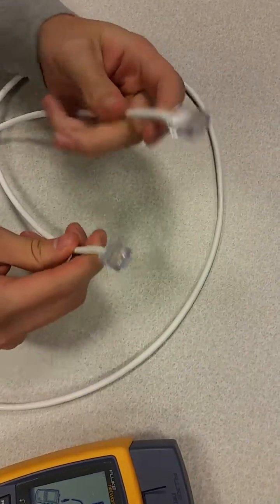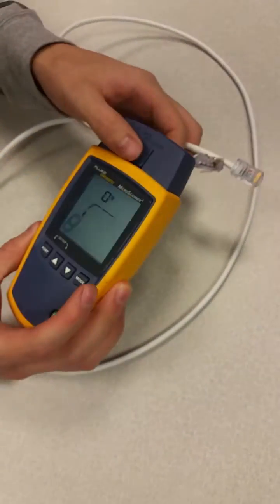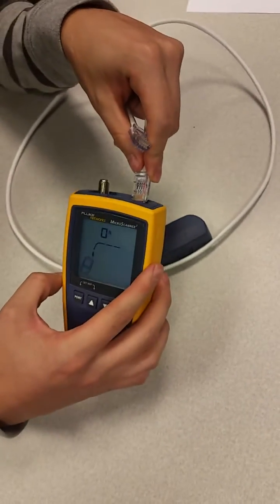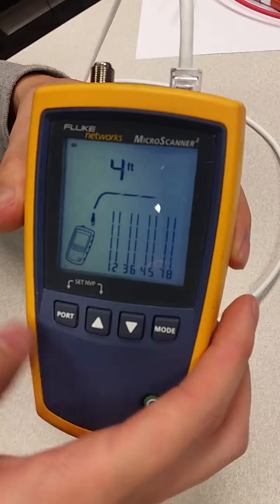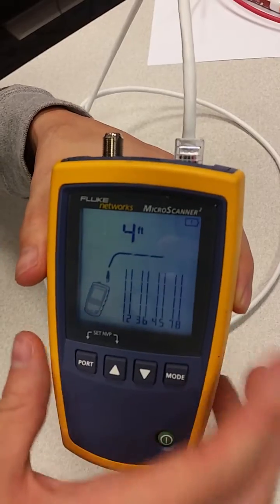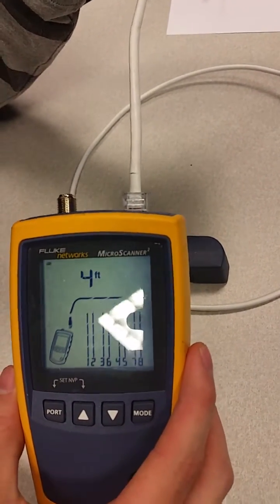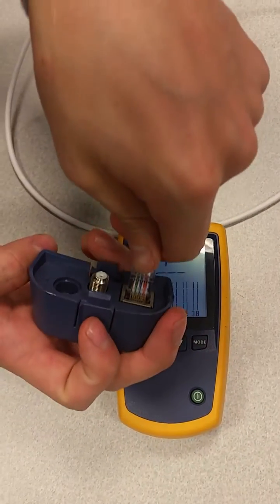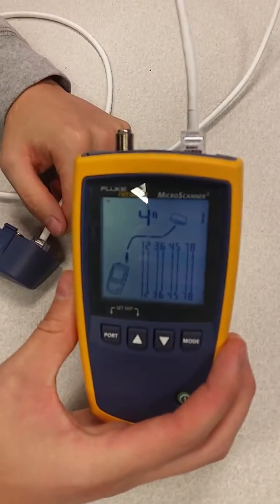How to test a straight through cable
Short video on how to test a straight through cable with a microscanner.